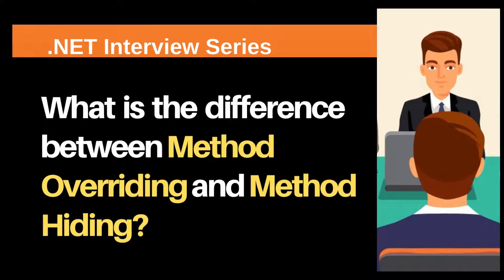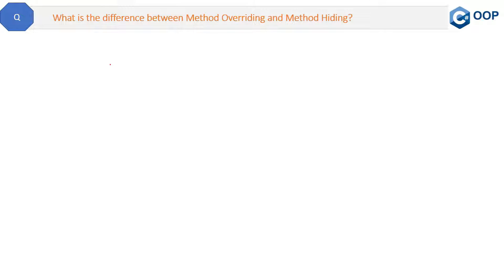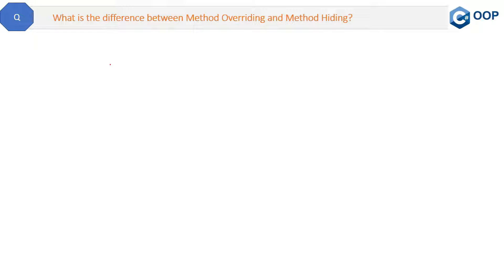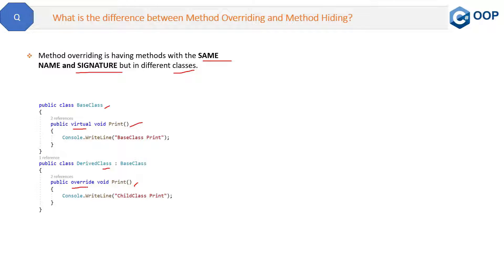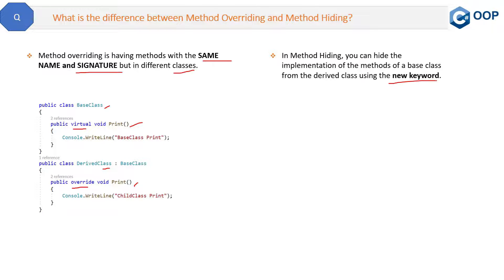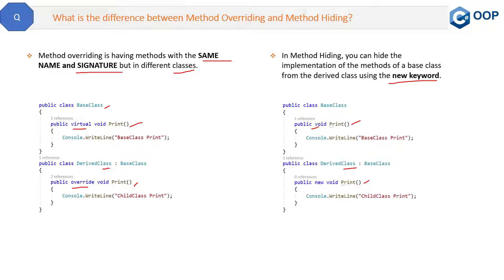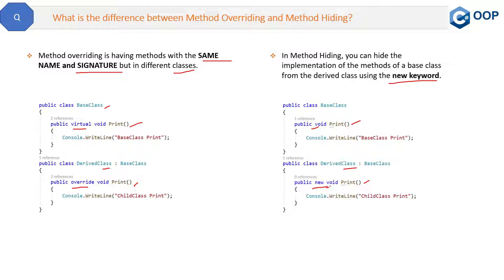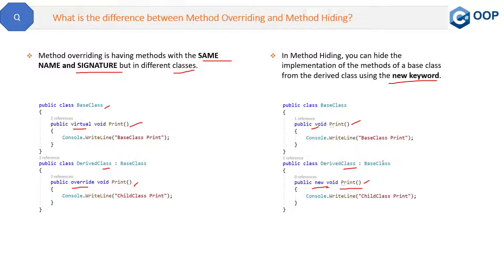What is the difference between Method Overriding and Method Hiding ?